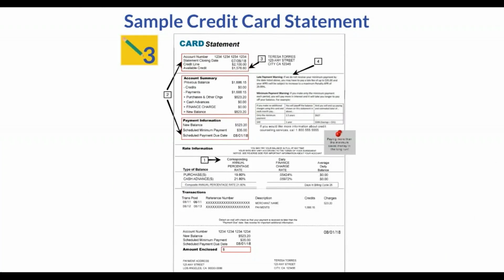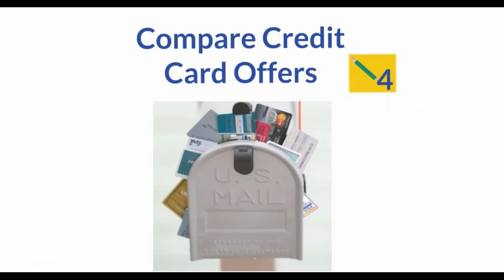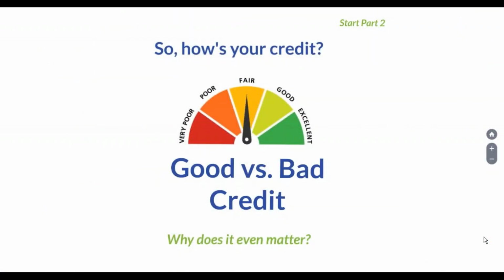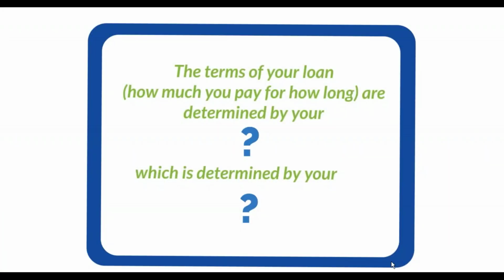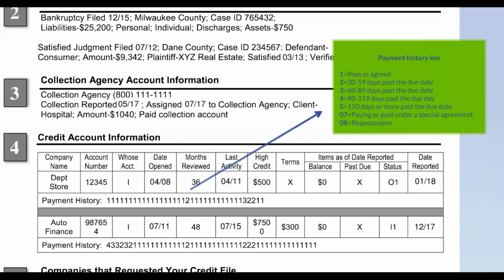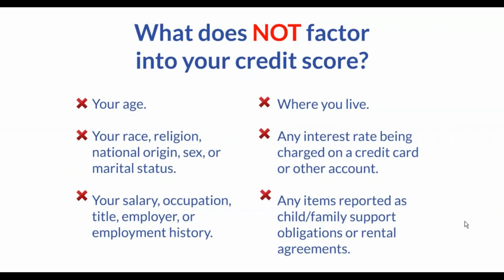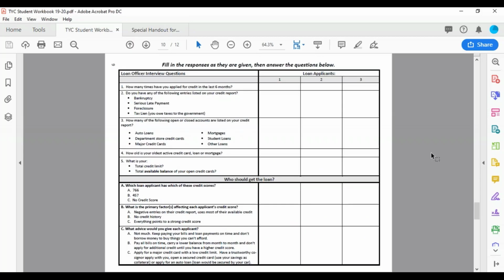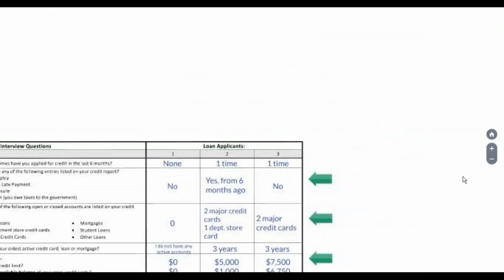To Your Credit 19 20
Online Training